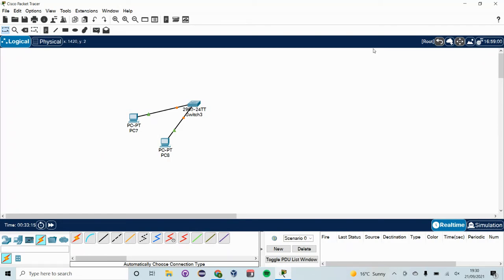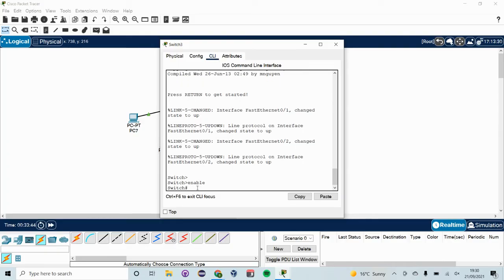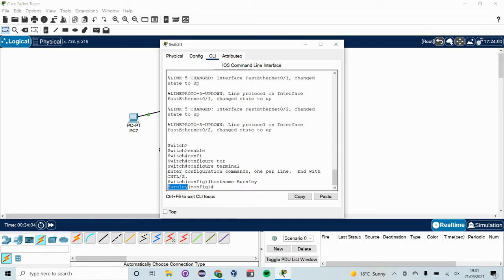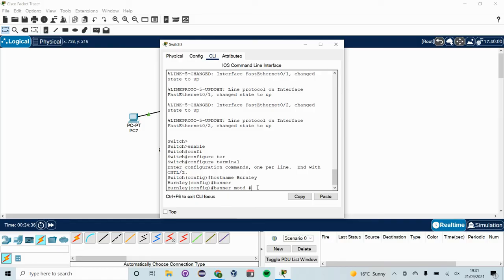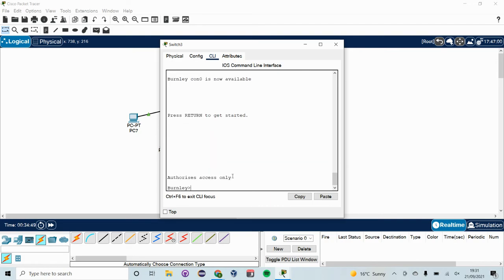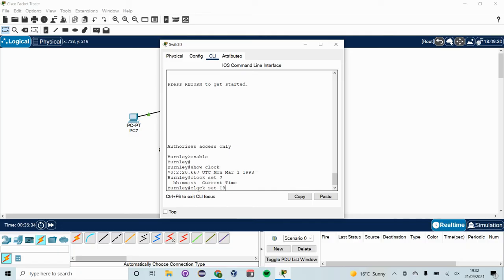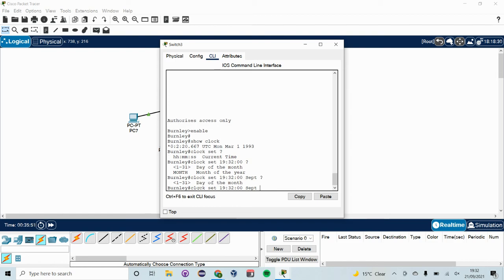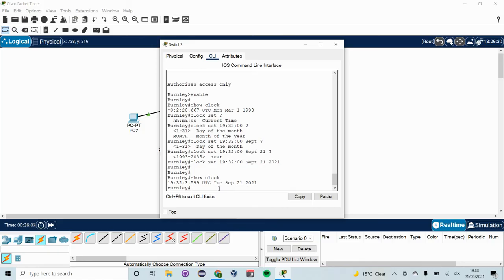Customizations of a Cisco Switch or Router, hostname, clock settings and message of the day